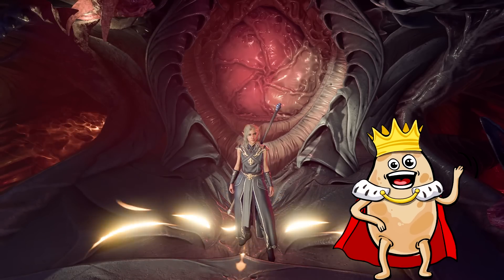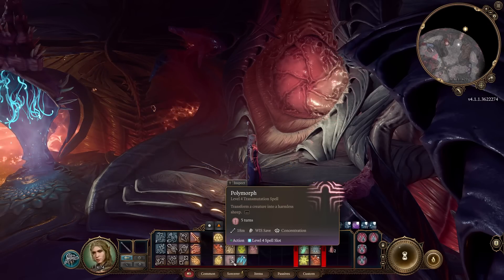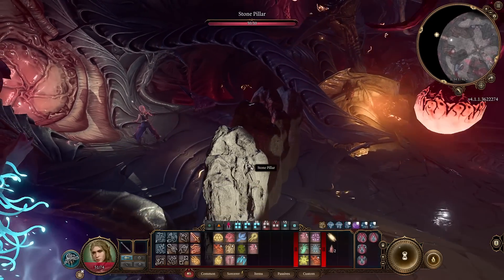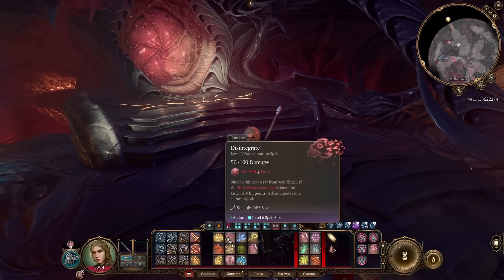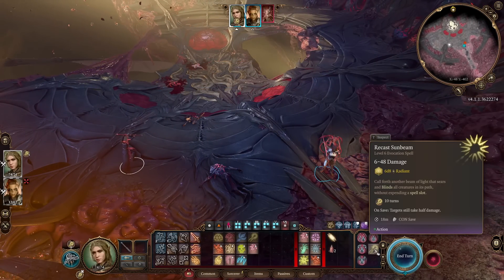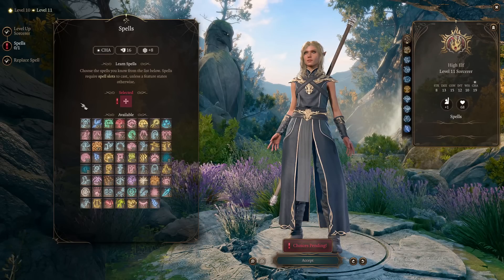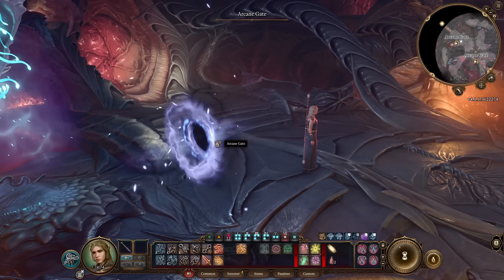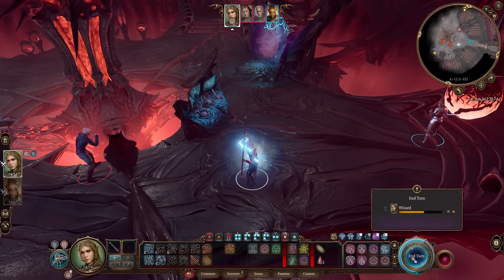Baldur's Gate 3: Sorcerer Level 12 SPELLS !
Baldur's Gate 3 just released and i got my sorcerer to level 12 to show you  ALL Level 6 SPELLS that you can get as sorcerer or wizard in this game!